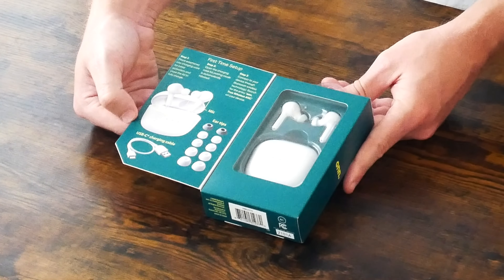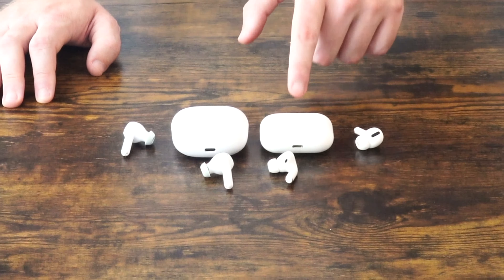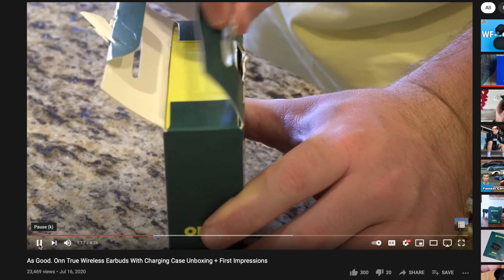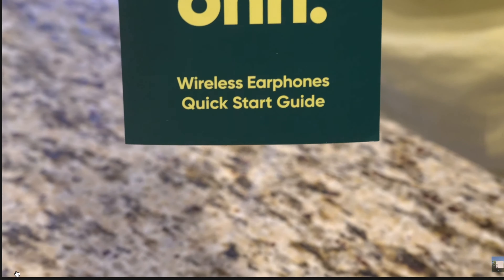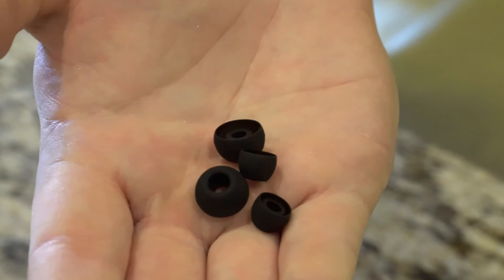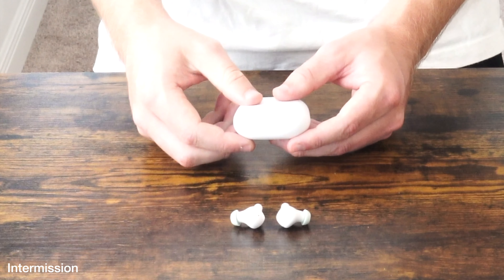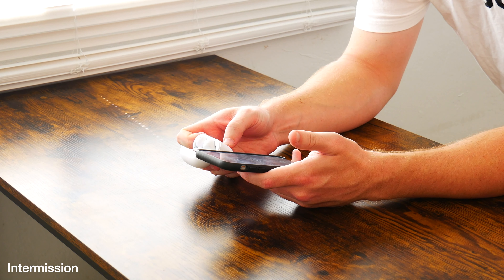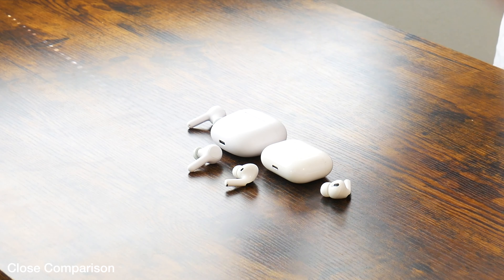Good To Hear. Onn Wireless Earbuds With Active Noise Cancelling Versus Apple AirPods Pro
John Warminski

Big-Box Good

Convenience Good

Vendor Good

John Warminski